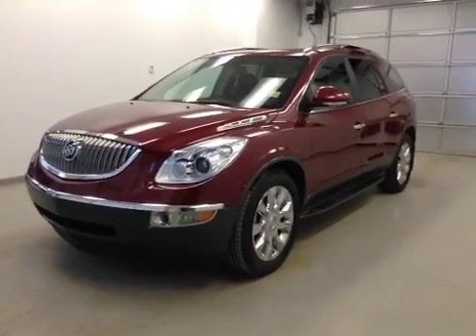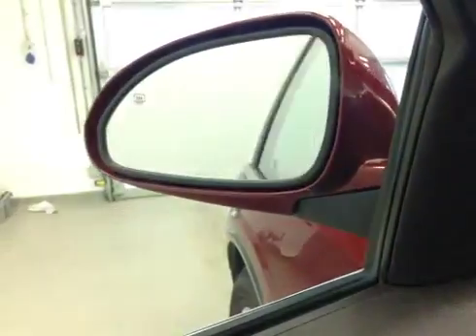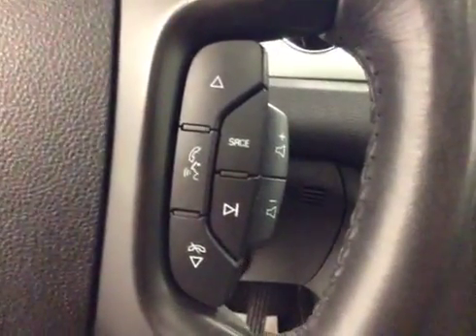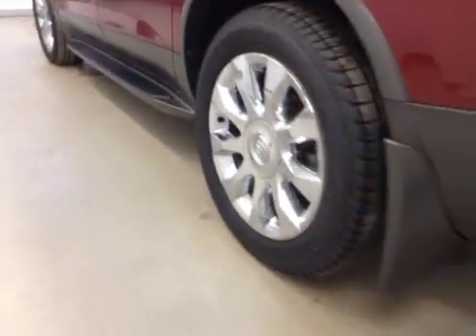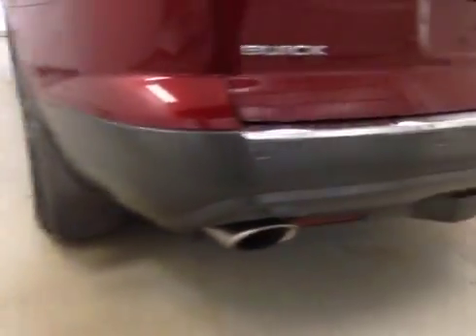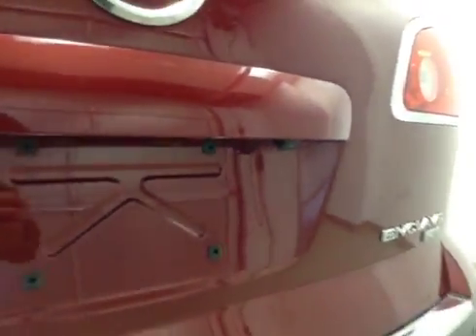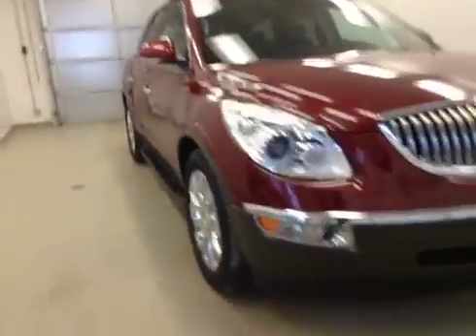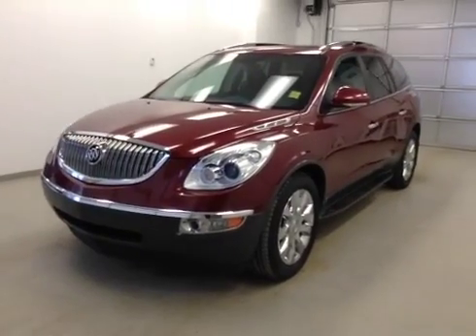2010 Buick Enclave AWD 4dr CXL2 | Davis GM Lethbridge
This is a 2010 Buick Enclave AWD 4dr CXL2 with 6-Speed A/T transmission Red[Red Jewel Tintcoat] color and Ebony interior color.  This video is recorded and uploaded by cDemo Mobile Inspector.                             Detailed vehicle info with more photo(s) is available